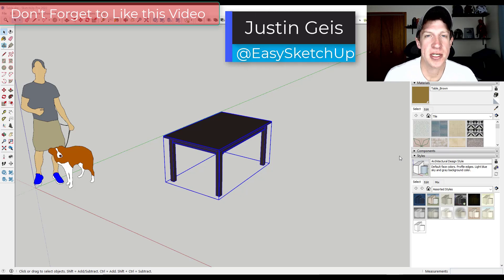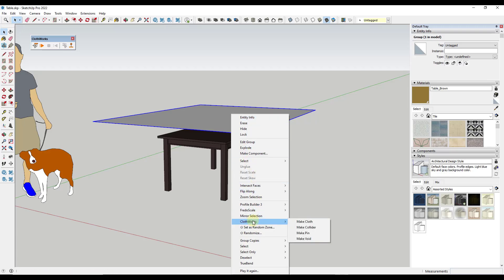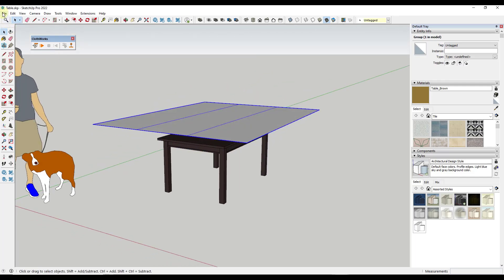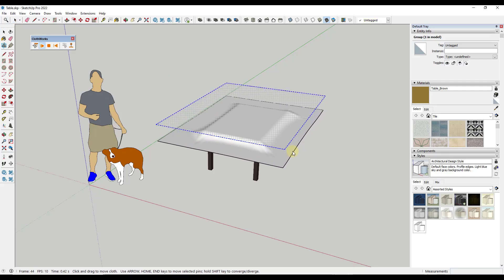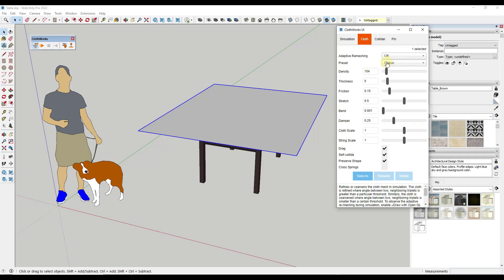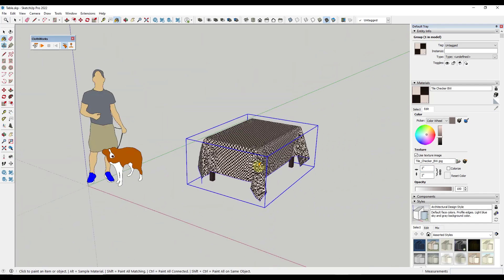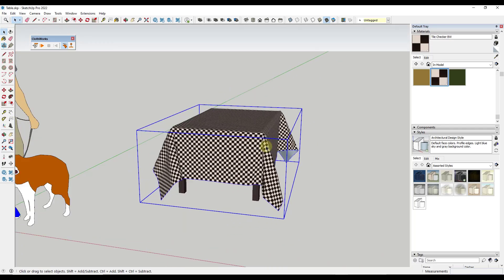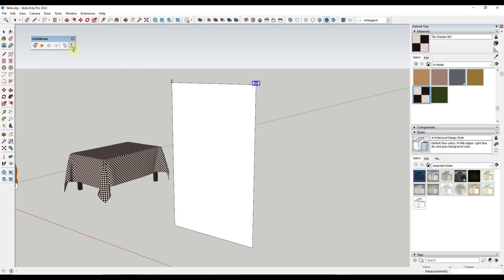Simulating REALISTIC CLOTH in SketchUp with Clothworks!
In this video, learn how to use the SketchUp extension Clothworks to realistically simulate cloth in your 3D models!

TIMESTAMPS
0:00 - Introduction
0:12 - Where to get Clothworks
0:38 - How to set up a cloth simulation
1:48 - Adding collider objects
2:11 - Adding geometric detail for better results
4:54 - Settings to get better results
6:30 - Adding materials and material mapping to cloth in Clothworks
9:09 - How to model curtains with Clothworks
9:58 - Using pins to move cloth
12:53 - Other Clothworks Tutorials